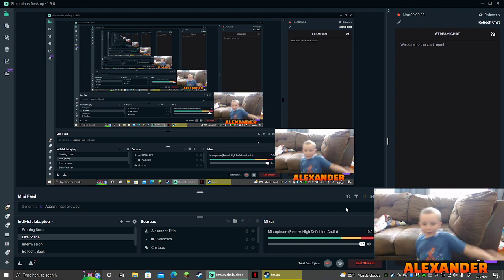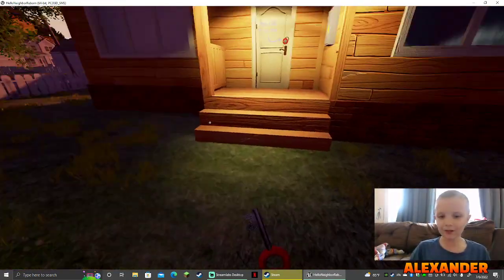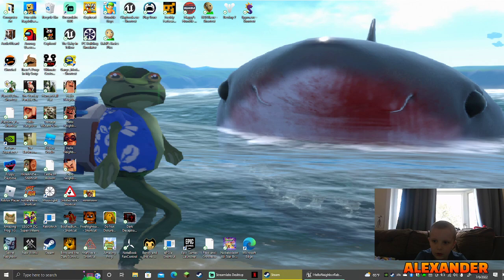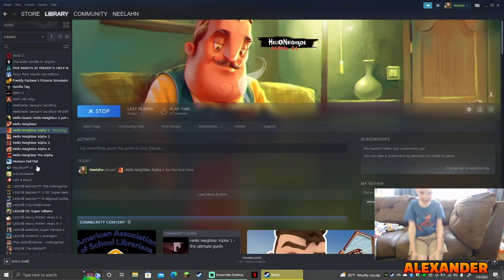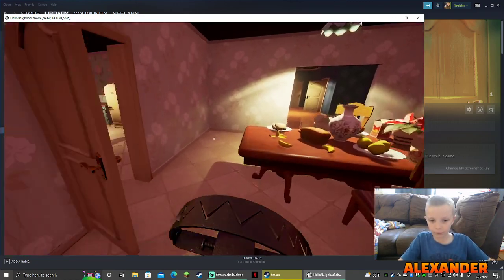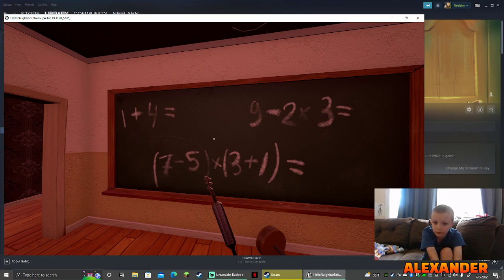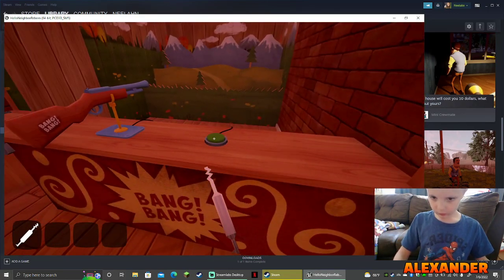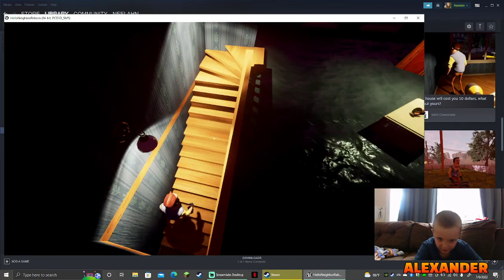Alex plays hello neighbor Alpha 1